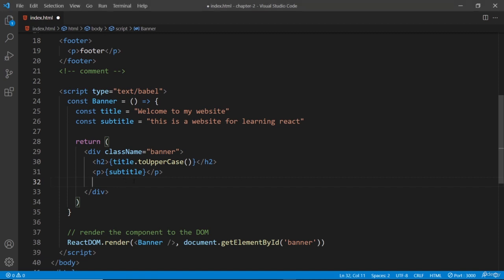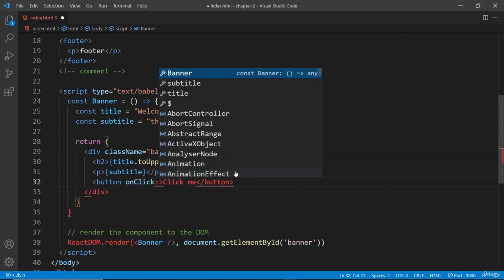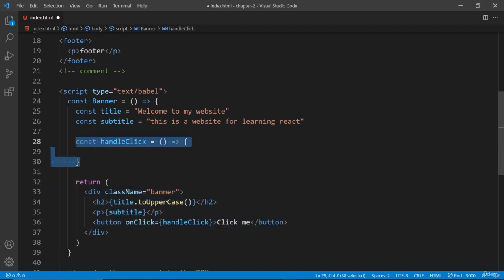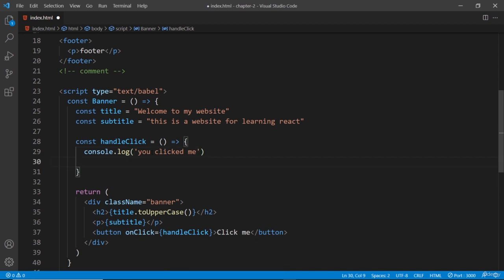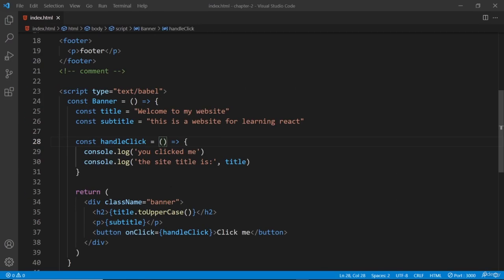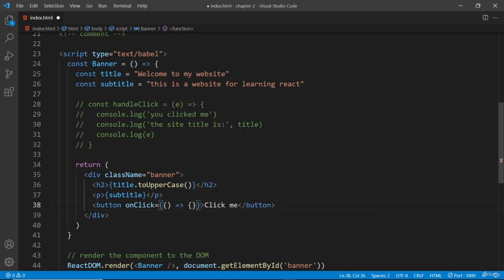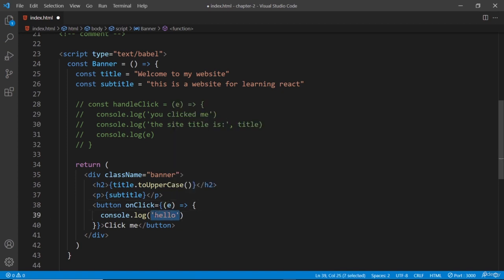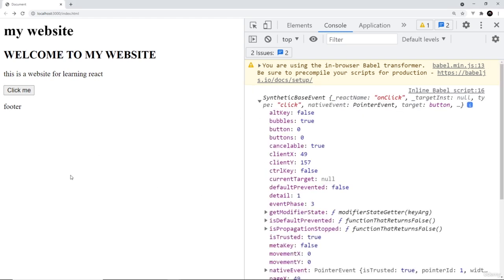10. Click Events - Event Handlers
In this video we dive into the world of handling click events in React. Learn how to add interactivity to your applications by creating event handlers that respond to user clicks, enabling you to build dynamic and engaging user experiences.

Join us as we explore the art of implementing click events and event handlers, and discover how to enhance the functionality of your React applications.